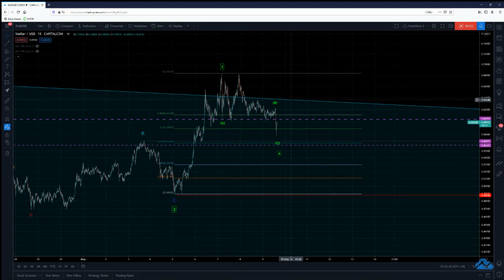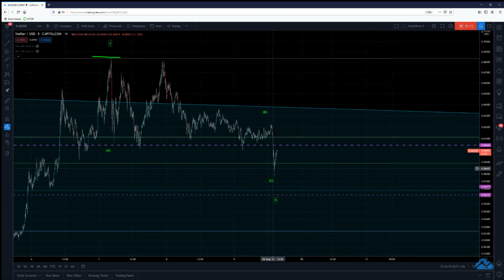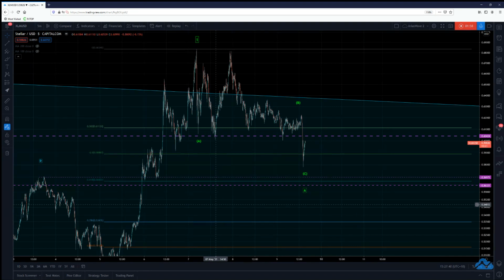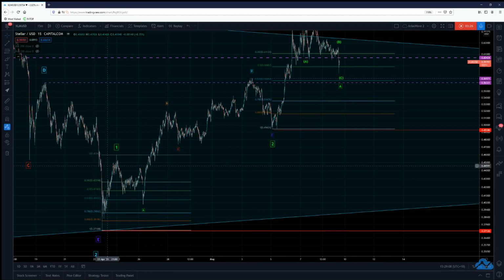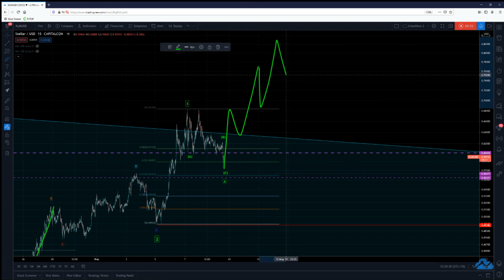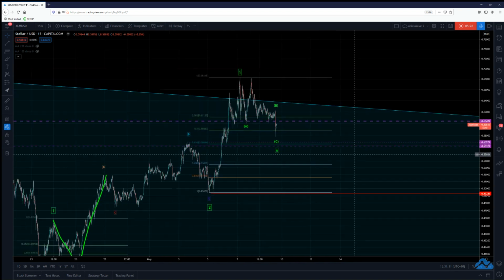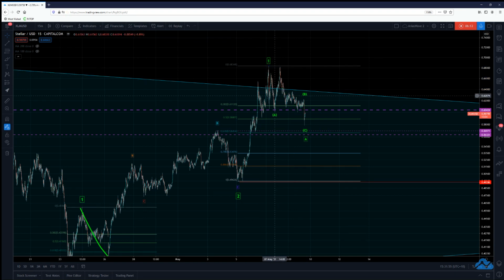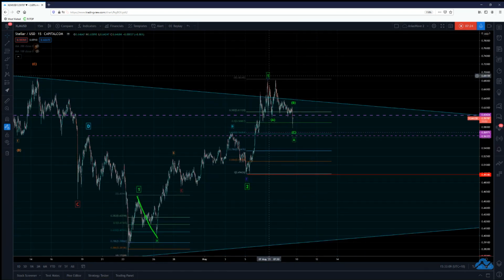XLM - Tracking Minor Waves - Move Up Expected From Here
The perils of posting regularly is that you make some early calls but the overall picture remains the same.

The wave revision only implies that Wave i was larger than originally expected and that sets the tone for the next move up.

Love the comments by the way, it just shows how passionate these XLM holders are.

As always I am here to bring you the latest analysis and I never fail to deliver.

Please see related ideas below so you can see how wrong I have been and haven't been throughout this process.

To me it's not about being wrong on the short term, it's more about being right in the long term.

Someone else said that if I am wrong on the whole view does that mean AriasWave is a flop?

Great let's wait and see what happens, I am always up for a challenge.